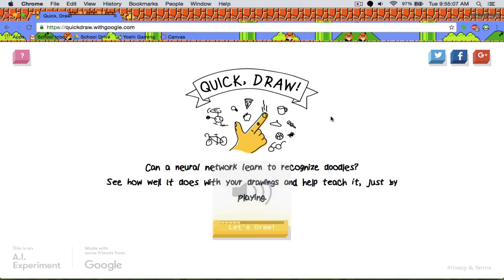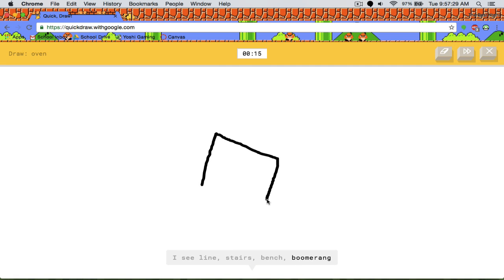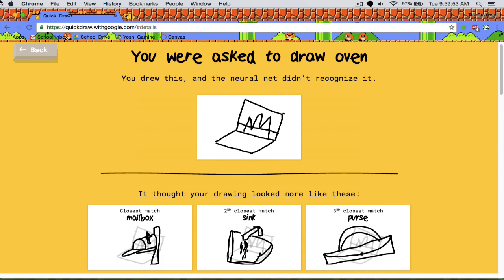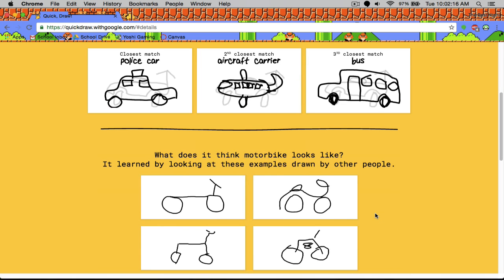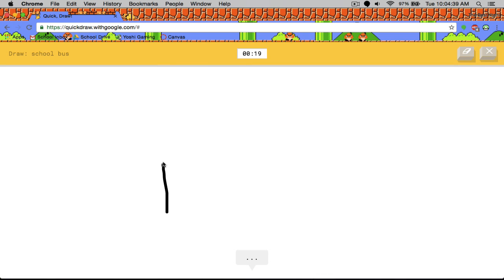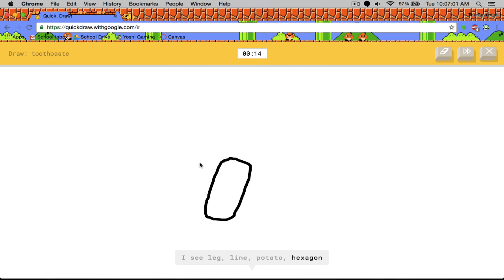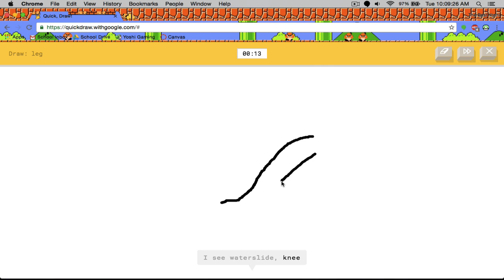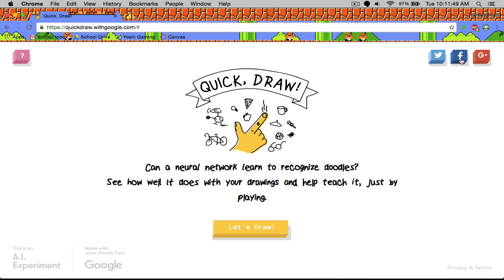Quick, Draw! (It's Just Awesome)